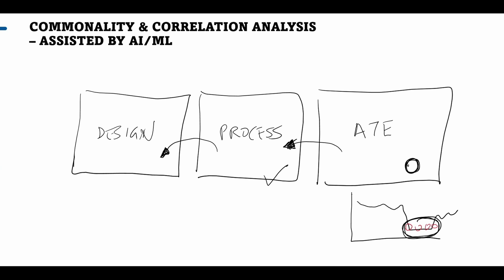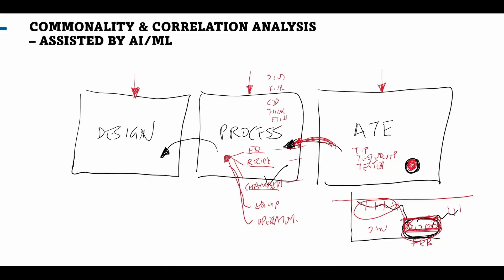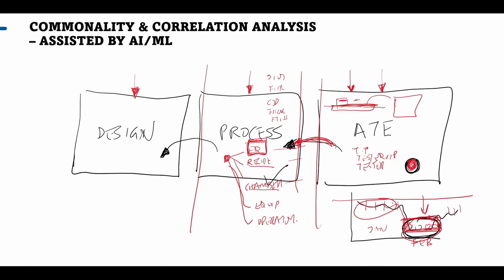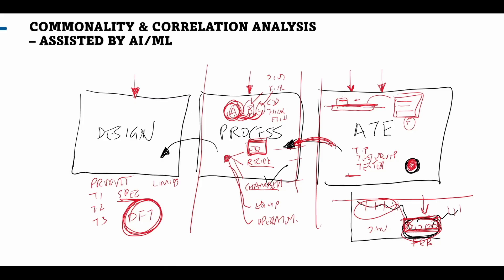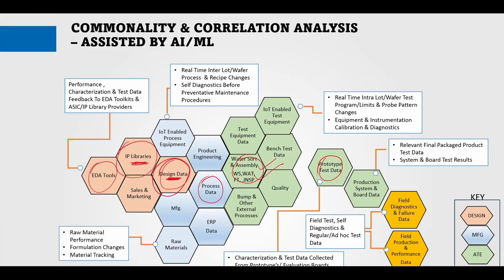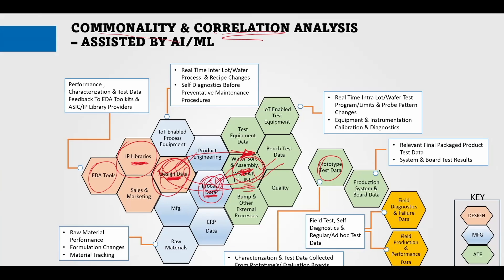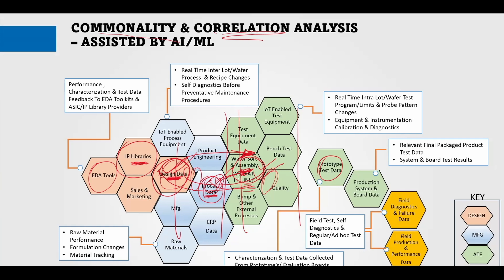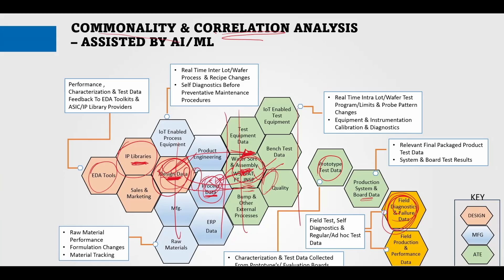Using AI/ML To Find And Correlate IC Test Data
What causes low yield in wafers? Usually it's due to design or process changes, but sometimes yield issues occur even if there haven't been any changes from one manufacturing lot to the next. Finding the cause requires some sleuthing, and the best approach for pinpointing problems is to mine design, process, and manufacturing data, and to correlate that data by date and time, by which equipment was used for test and inspection, which chamber was used for manufacturing, and where else low yield cropped up. Aftkhar Aslam, CEO of yieldWerx, talks with Semiconductor Engineering about how to find the root cause in dozens of process and inspection steps, why AI/ML is required to make this work, and why multi-die assemblies and chiplets add even more complexity to this process.